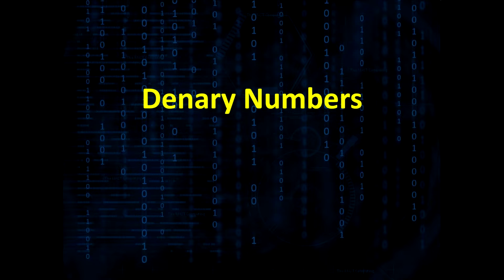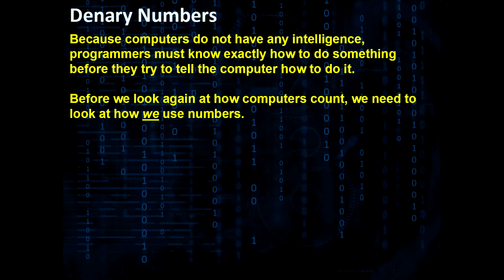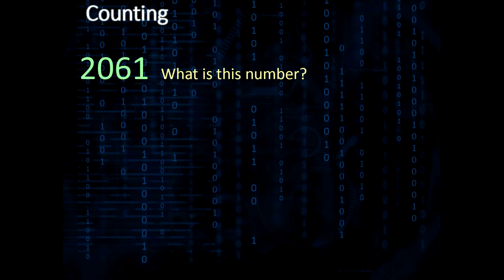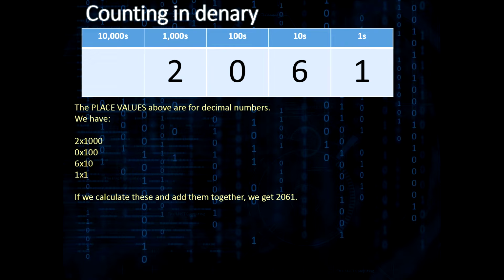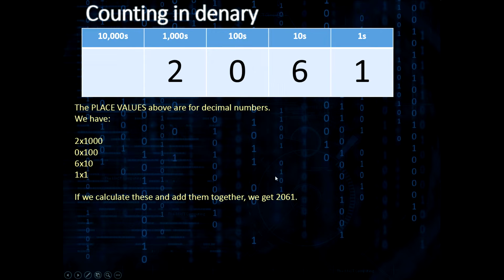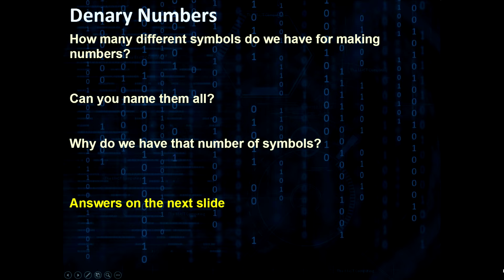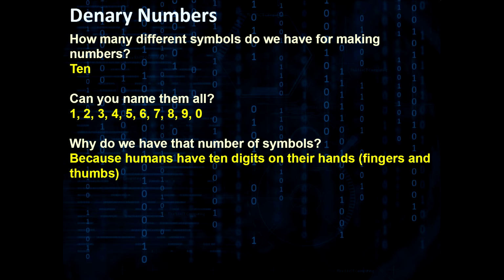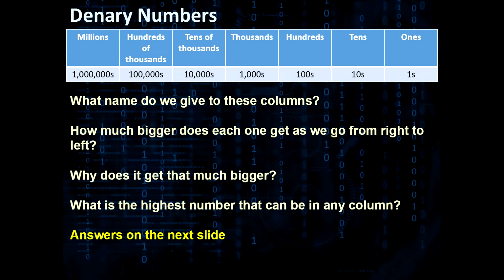Y7 03 1 1 Denary Numbers